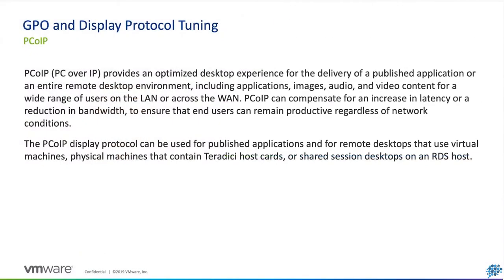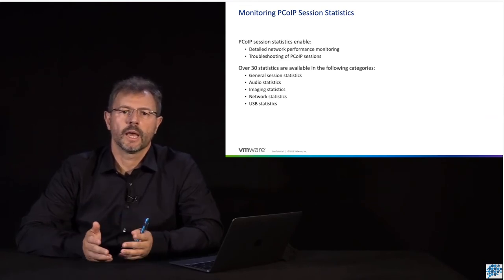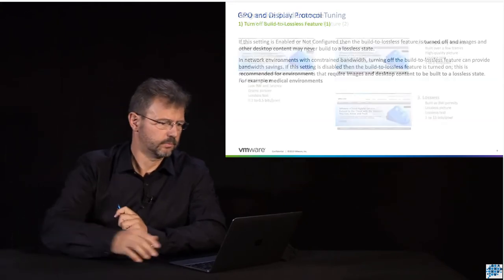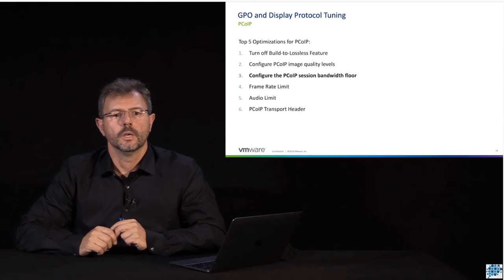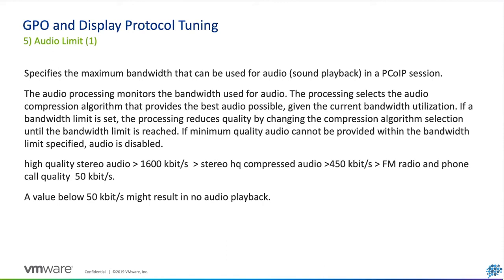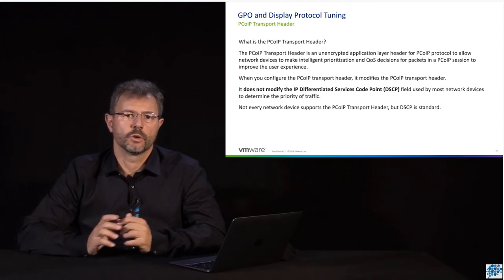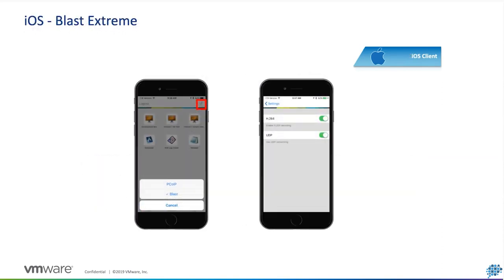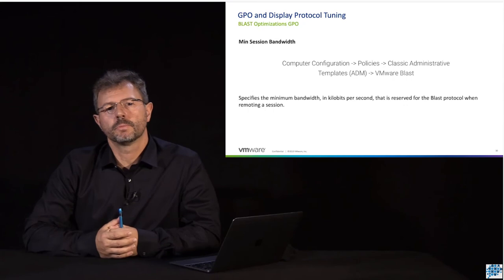5 3 Evaluvate GPO and Display Protocal Tuning Options Based on Bandwidth